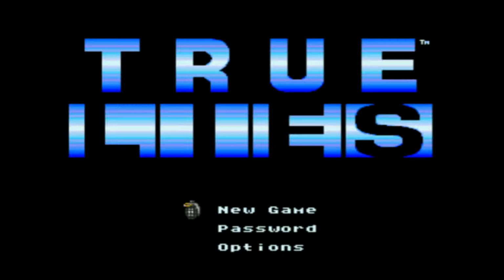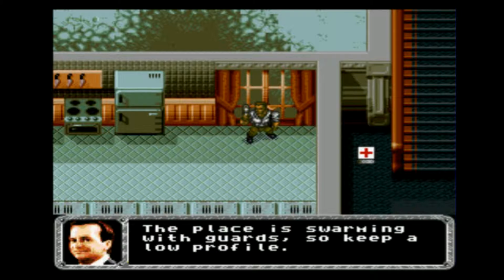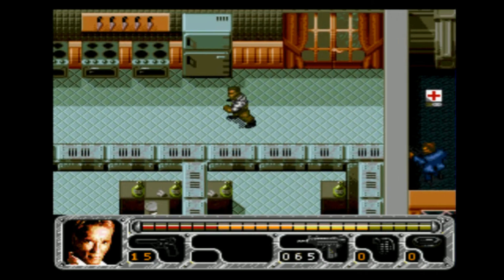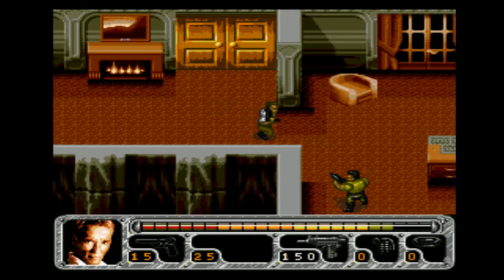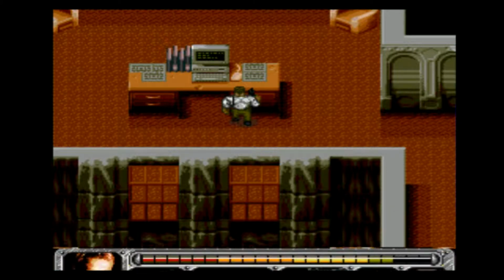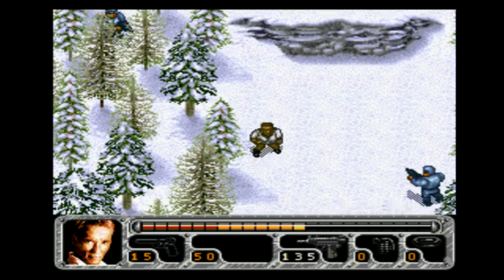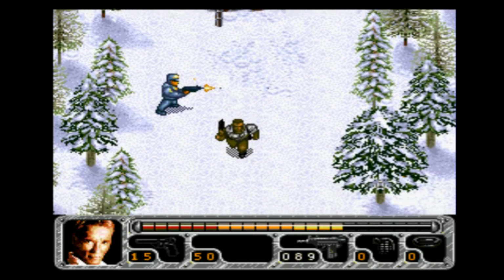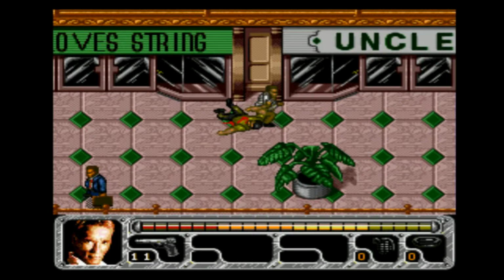Let's Play: True Lies (Sega Genesis)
Gameplay and commentary on True Lies for the Sega Genesis.